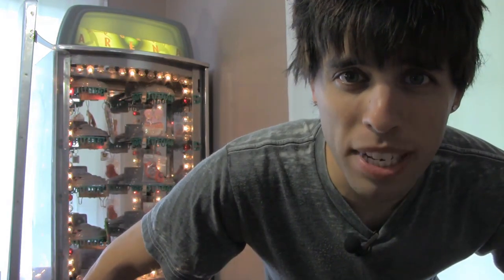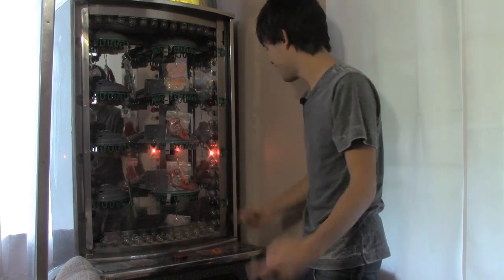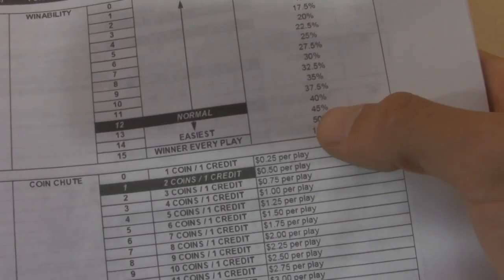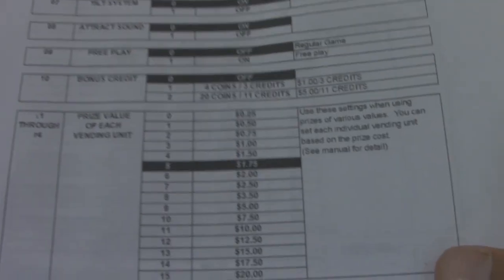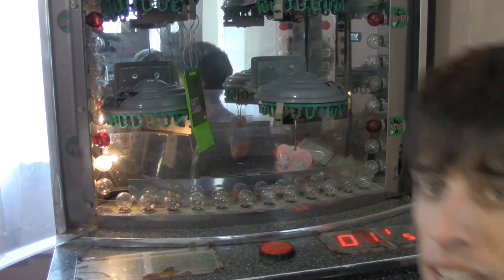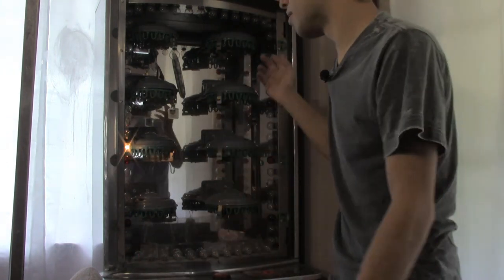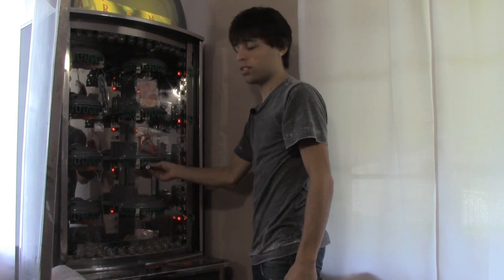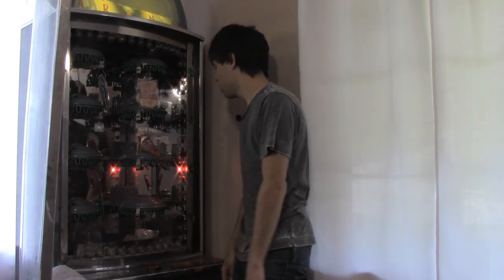Sports Arena Arcade Game - HOW It Works!​​​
This is my video on the sports area arcade redemption game by Sammy USA Corp. I show how the game works including all the different settings the owner can manipulate, and some tips on how to win more often!​​​

About Arcade Nerd
In this series, I try and win as many arcade tickets as I can, so I can redeem them for awesome prizes! Winning tickets at arcade takes skill, no arcade hacks or cheats needed! I'm always up for a challenge, can we win it? I'll try my best to win the arcade jackpot!